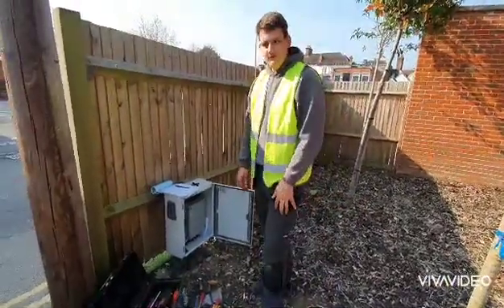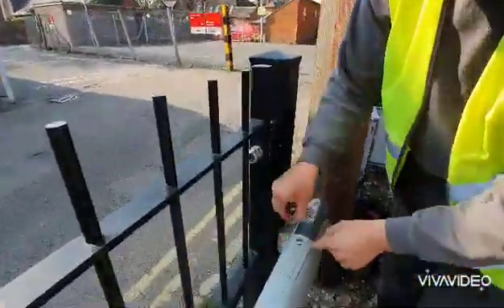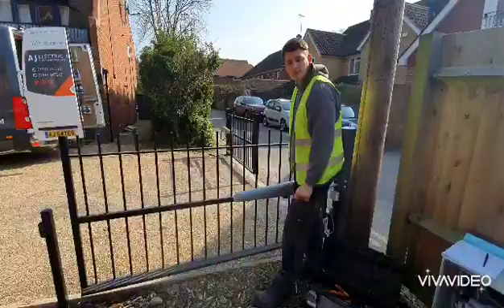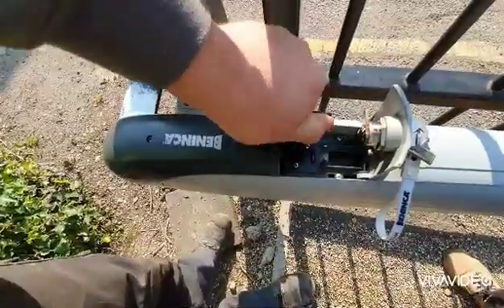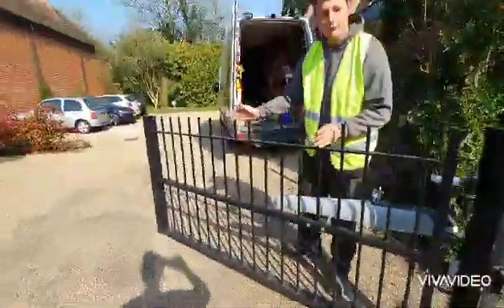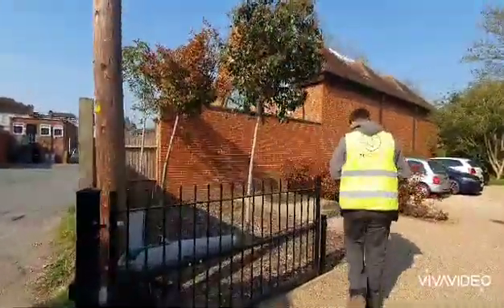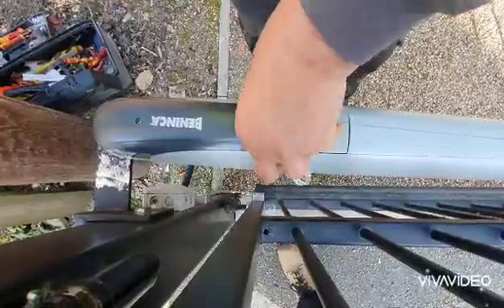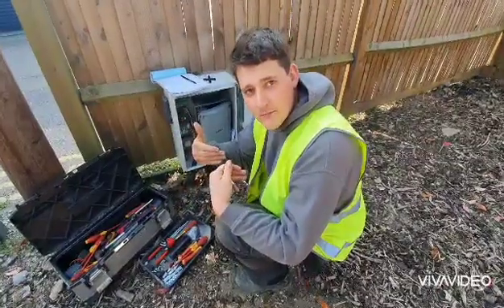Manual override procedure for Automated Electric Gates, Beninca BOB 50 post mounted Ram Motor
AJ Electric Gates and Automation Ltd- Manual override procedure for Automated Electric Gates, Beninca BOB 50 post mounted Ram Motor.